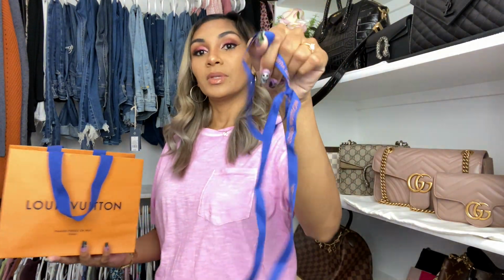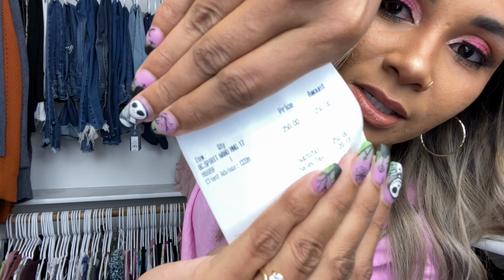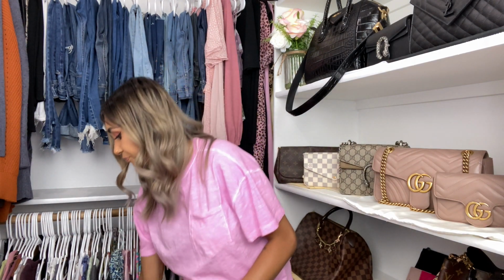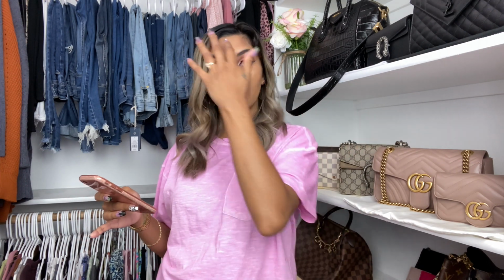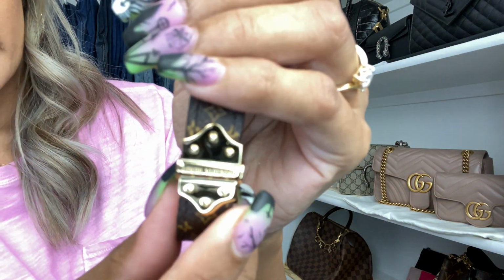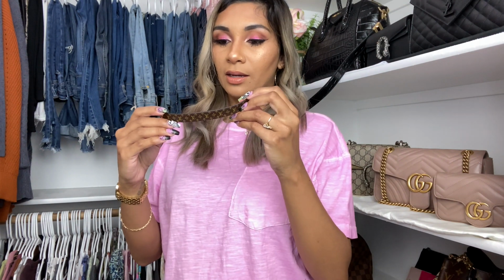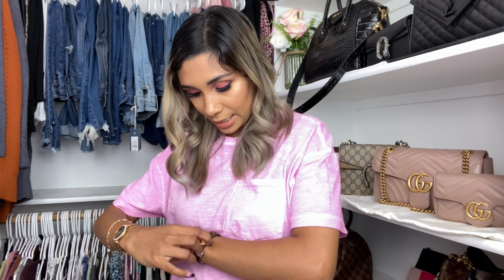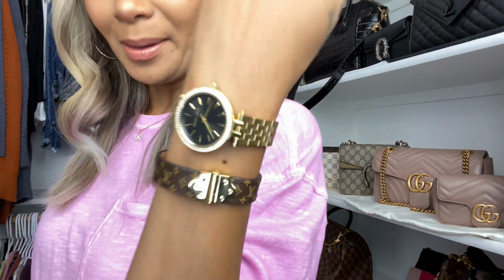Louis Vuitton Bracelet 🦋 | Try-On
Louis Vuitton Nano Monogram Bracelet

Hi guys thank you so much for clicking on my video! So this video is on this beautiful Louis Vuitton bracelet I think it’s worth it plus I would definitely tell y’all to add it to your collection or make that first luxury purchase with an item like this!! I love y’all and all the lovely support 💖 XoXo 💖

Editing by my lovely Husband ❤️